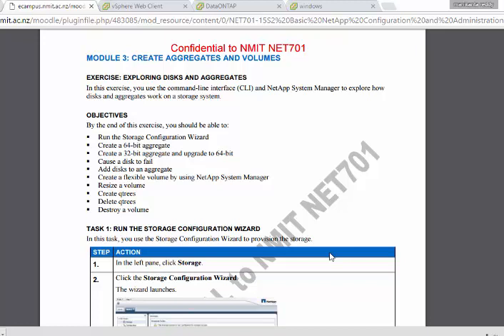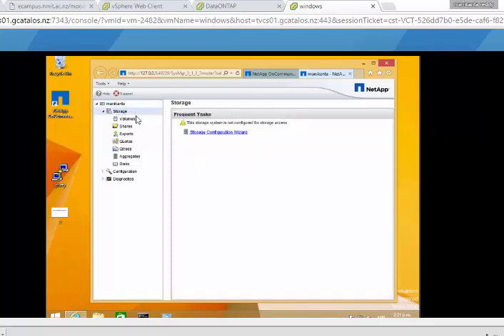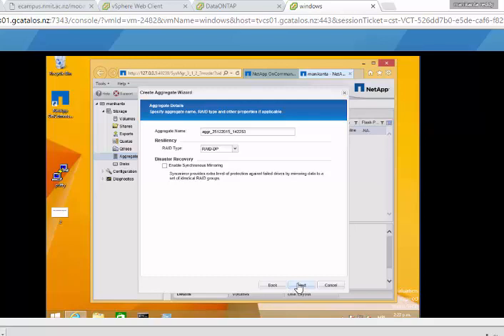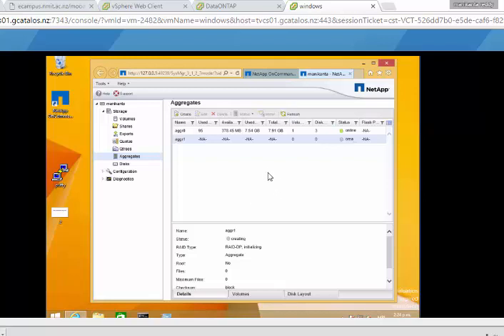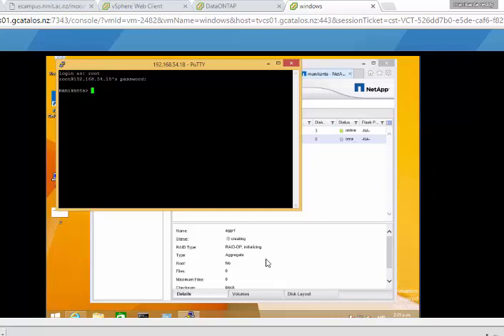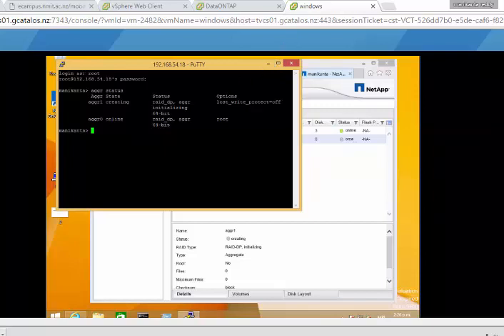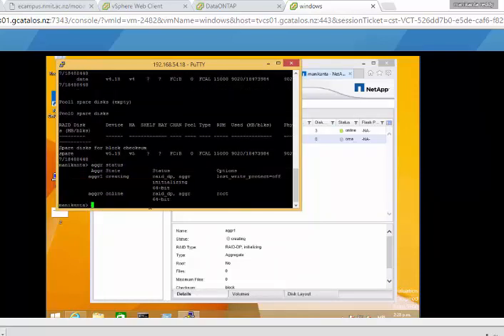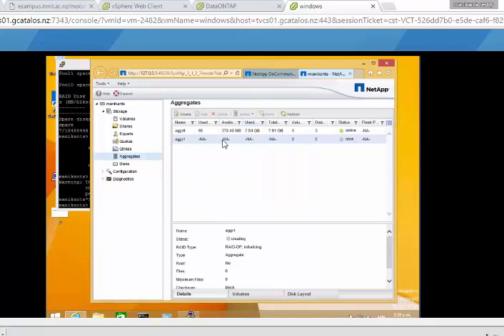netapp create aggregates and volumes part_1